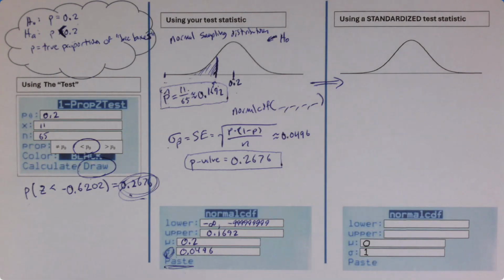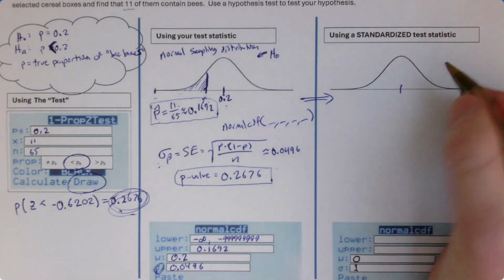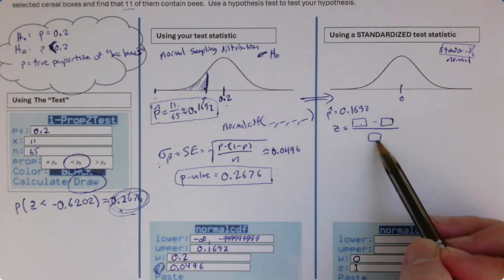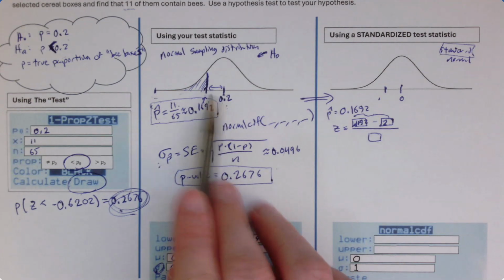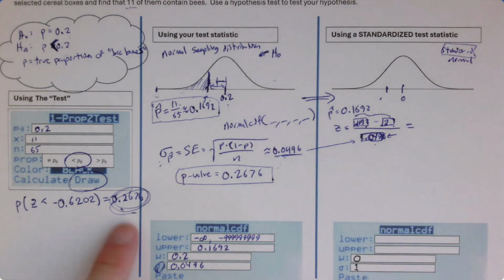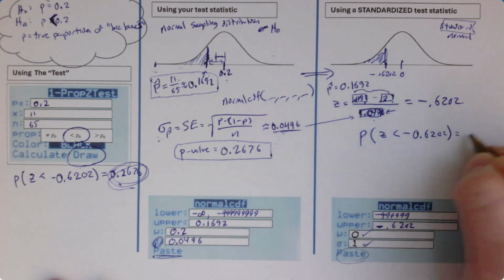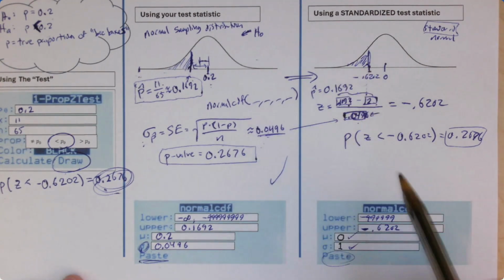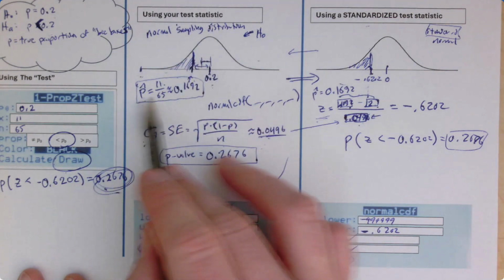Notes - 1 prop z test - finding a p value 3